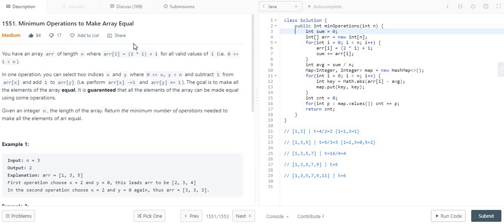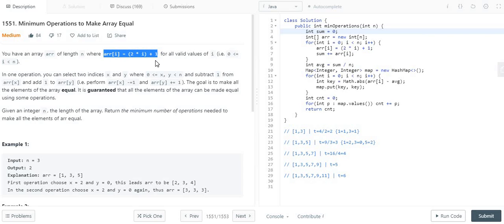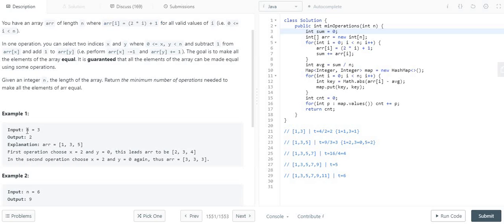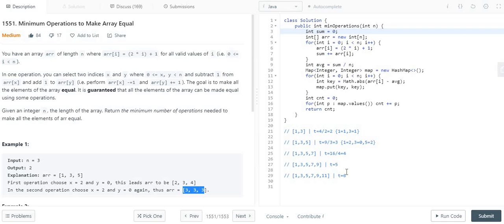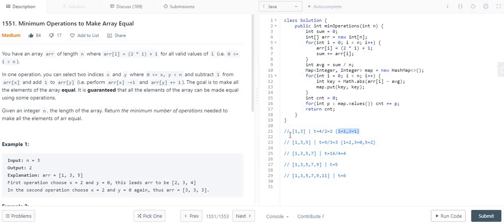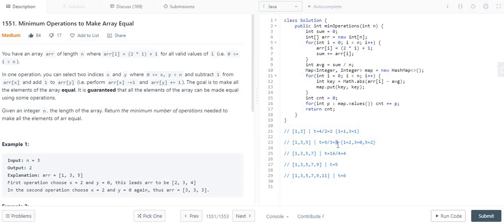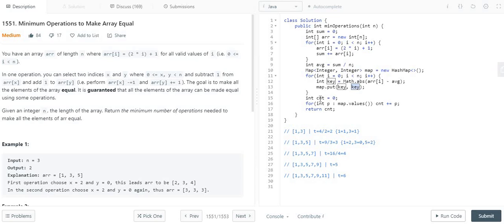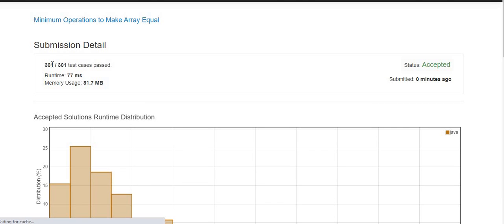1551. Minimum Operations to Make Array Equal | LeetCode | Weekly Contest 202 | Maths | Map